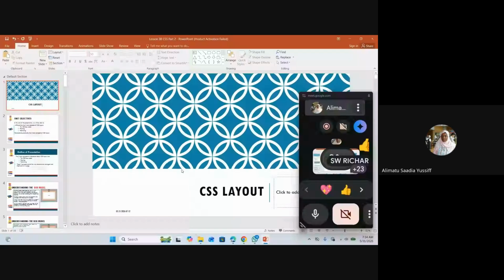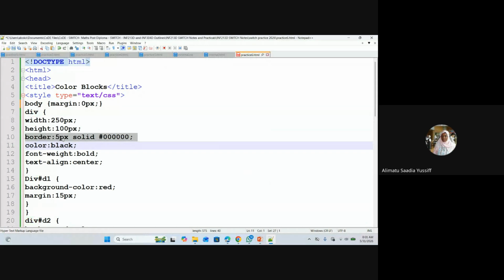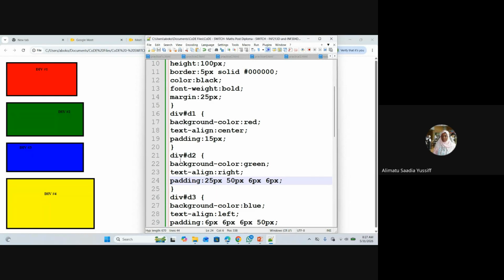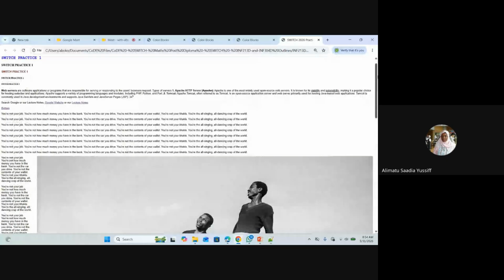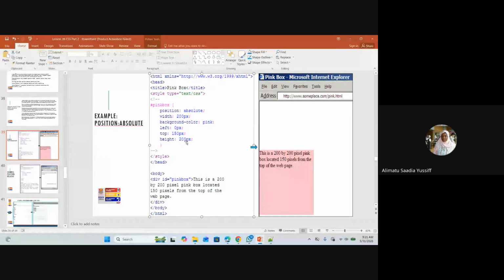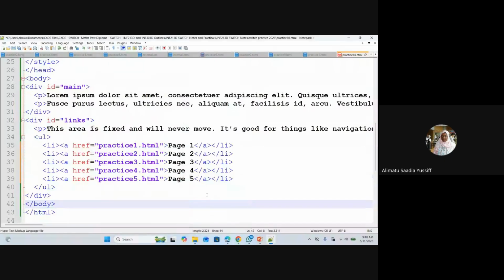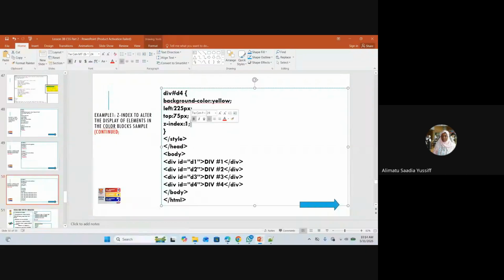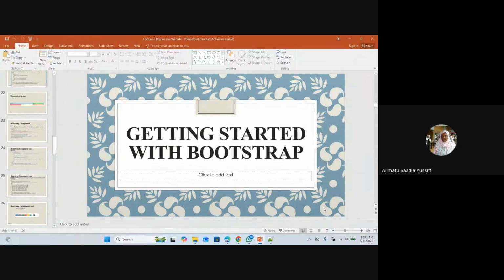INF213D WEB TECHNOLOGY I, WEEK 4 LECTURE